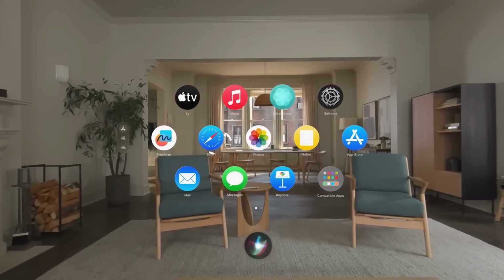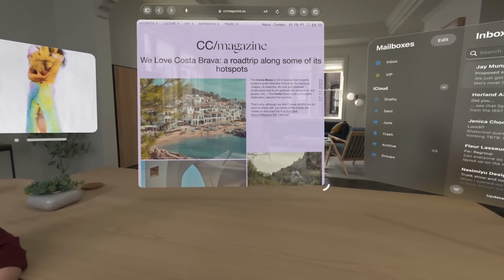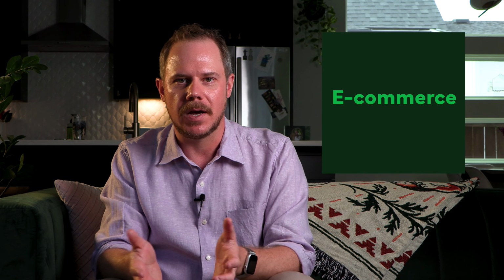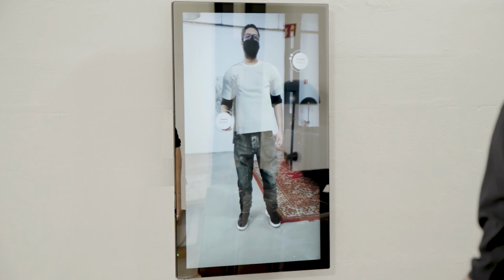Immersive Content and the Future of AR/VR in Web Design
The Apple Vision Pro is categorically changing the way we interact with the web. At Four Kitchens, we're fascinated by how AR and VR technologies will continue to revolutionize our online interactions in spatial navigation, immersive e-commerce, cultural experiences and so much more.

How will we continue to innovate? Watch as Todd breaks down some of the seemingly innumerable possibilities.

Connect!

About Four Kitchens
AI, content strategy, design systems… Keeping pace with the web is hard. We’re here to help.

We help some of the world’s most forward-thinking organizations build digital platforms that stand out and stay relevant. Whether you’re looking for a complete redesign, long-term support, or an extension of your team, we’re here to help you succeed today and lead tomorrow.